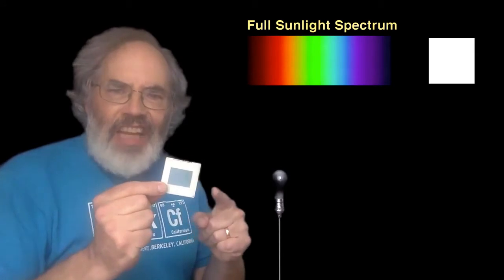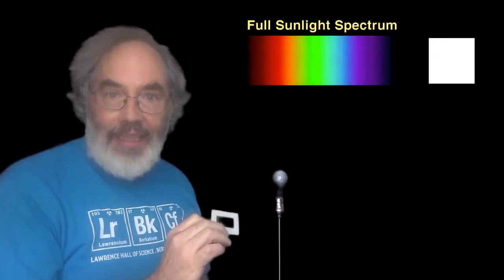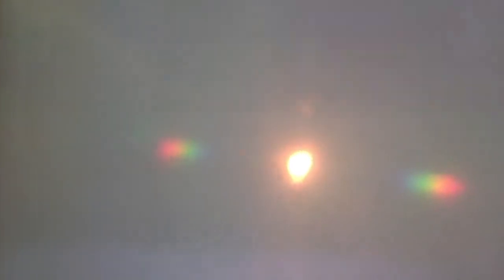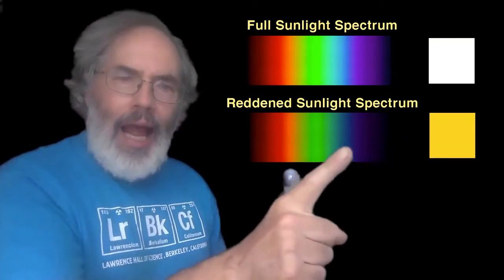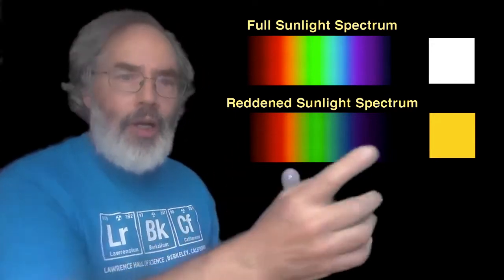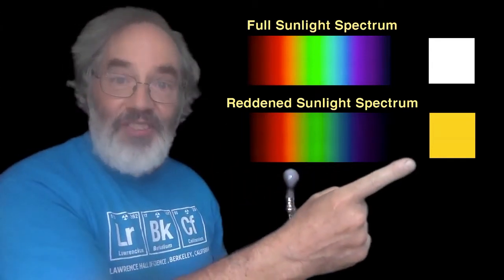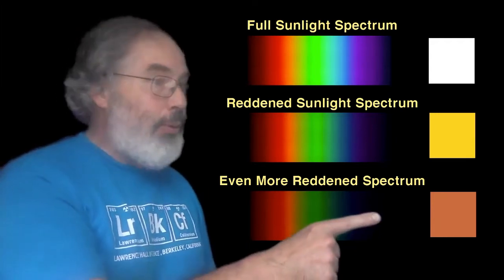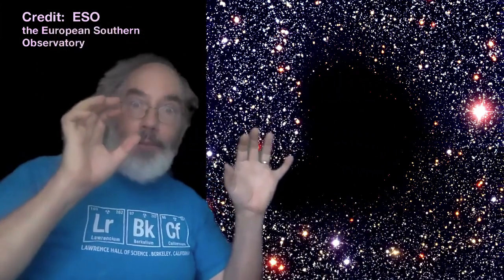Sunlight in a Smoky Sky: A Search the Sky Activity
See how Earth's atmosphere affects the color of sunlight. Learn two safe ways that you can investigate the color of sunlight for yourself.
When the air is smoky, its effect on the color of sunlight can be dramatic. The same effect can cause other white stars, besides the Sun, to look red, but some stars actually are red. Find out more about that at: